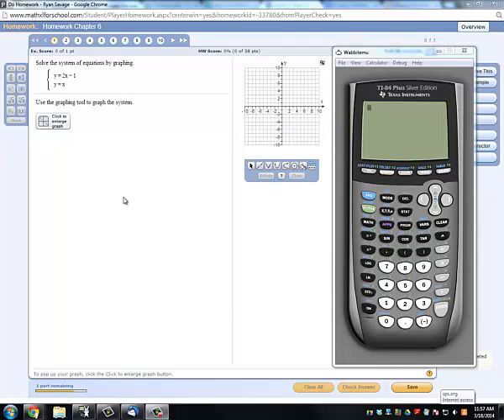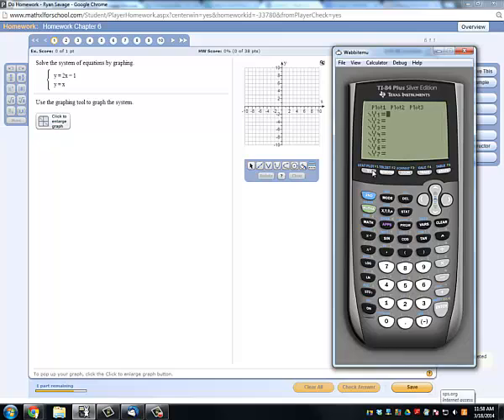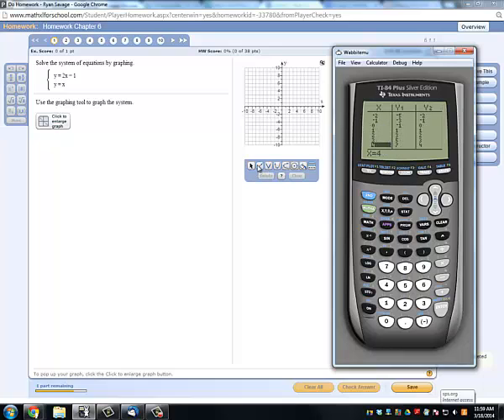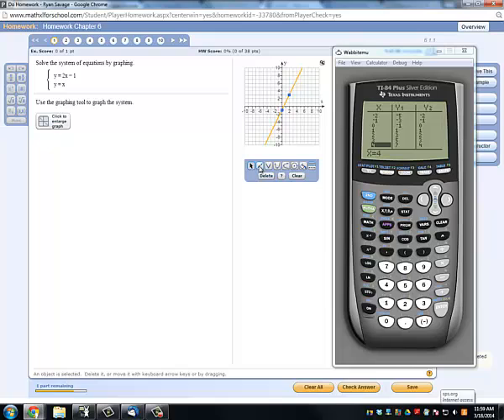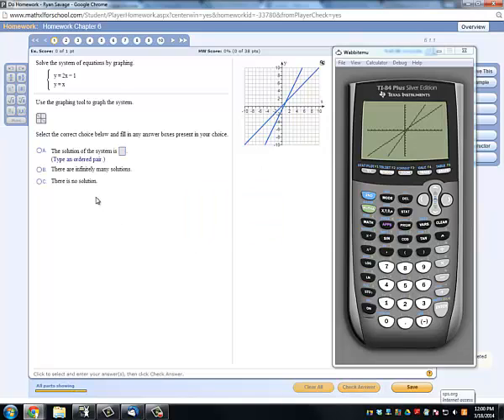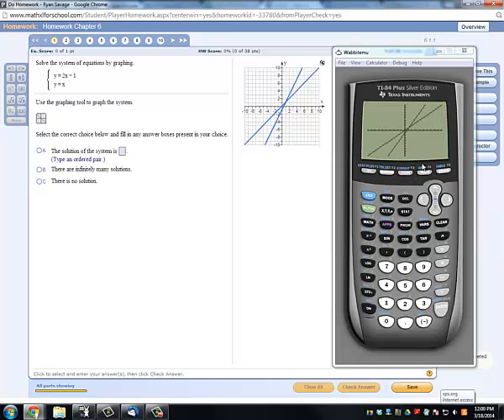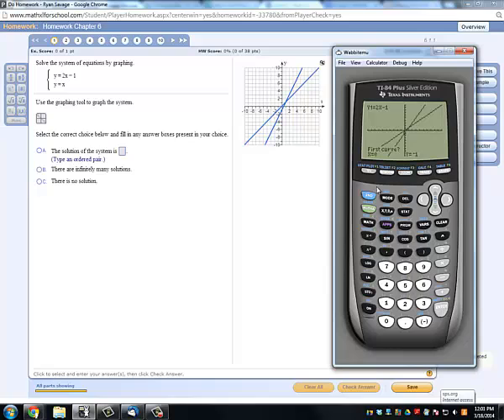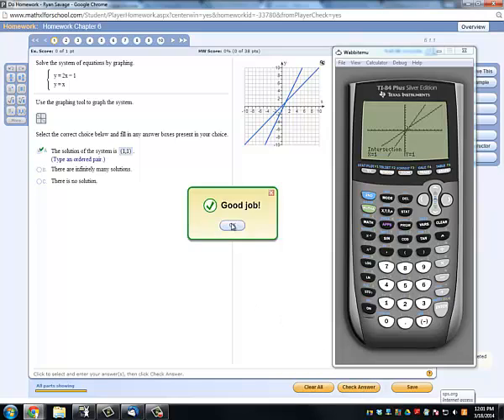Graphing a system of linear equations on the graphing calculator